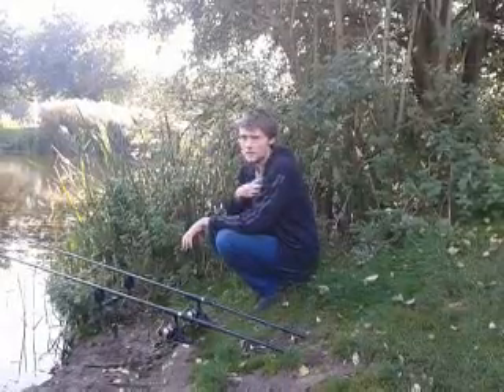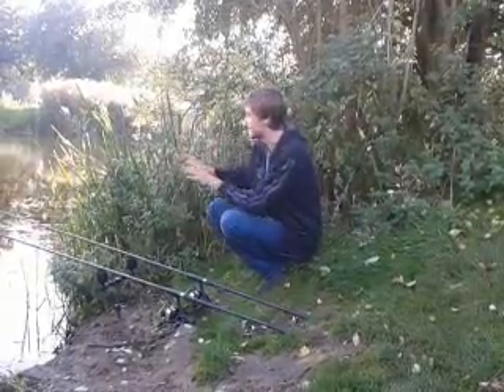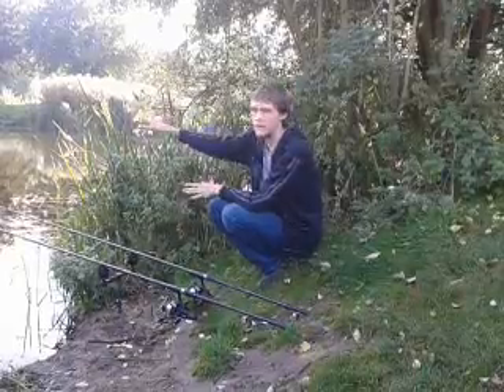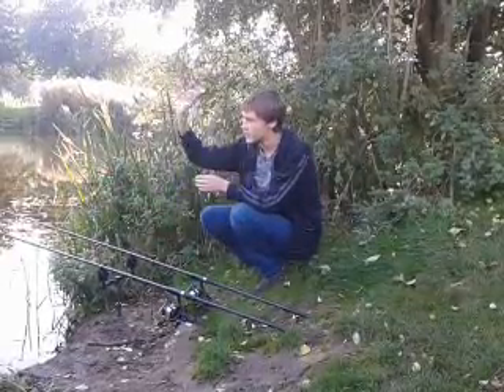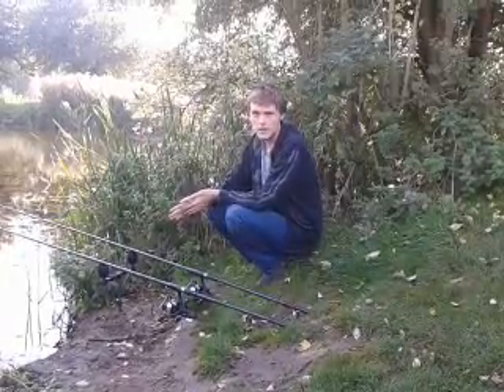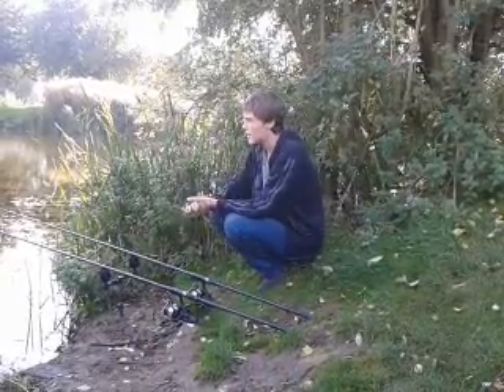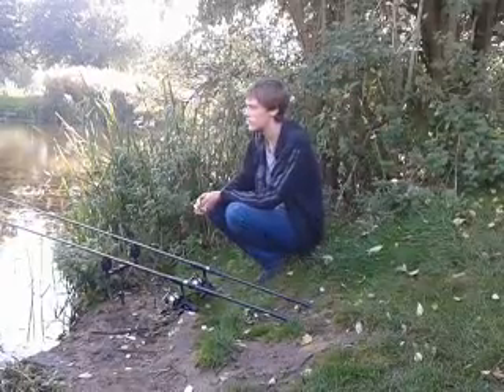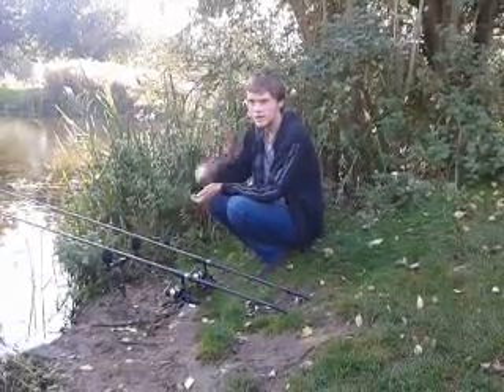carp captures 1